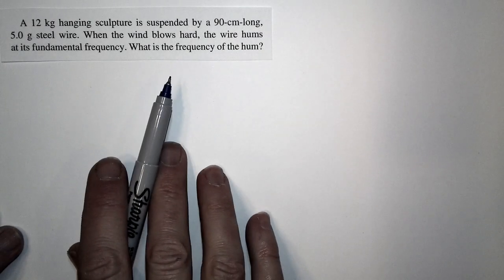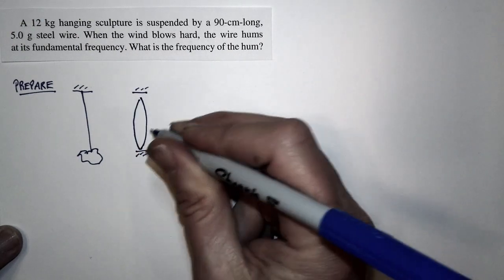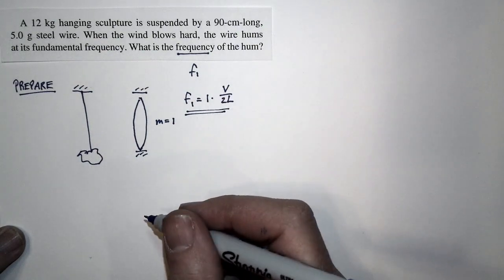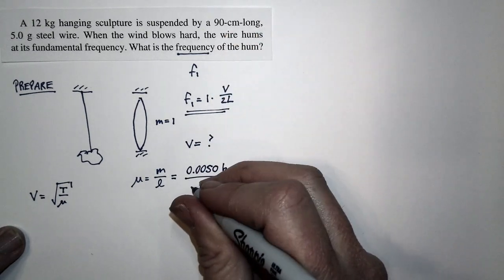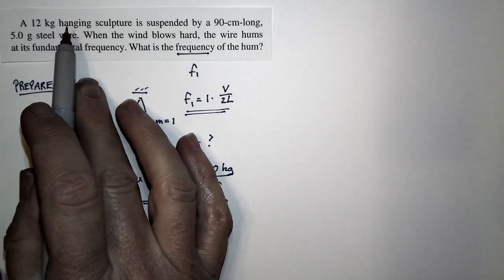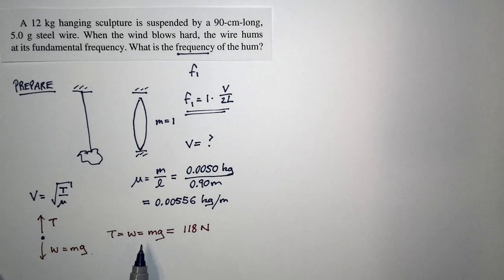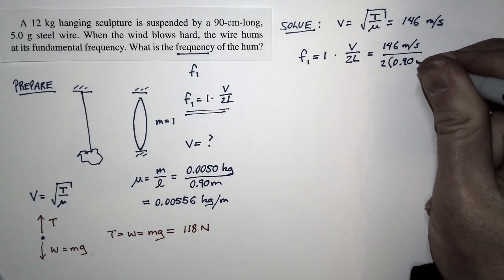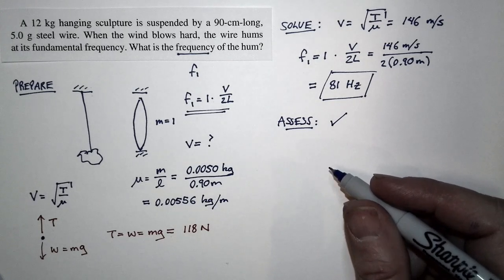Chapter 16, Problem 55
Standing waves on a wire excited by the wind.